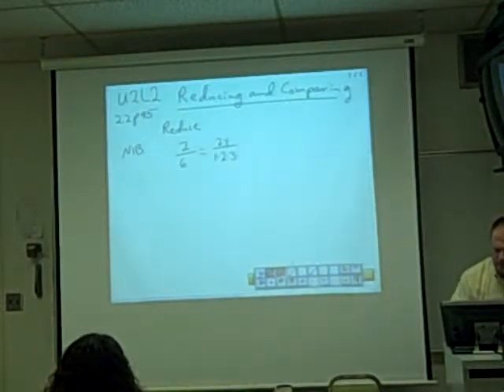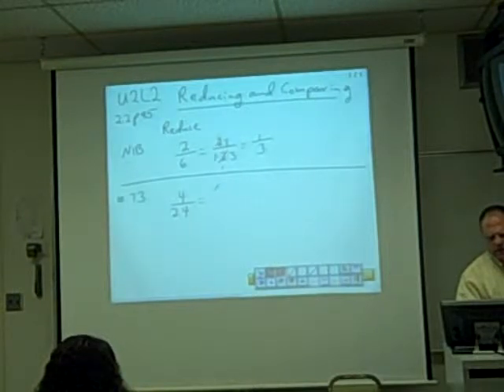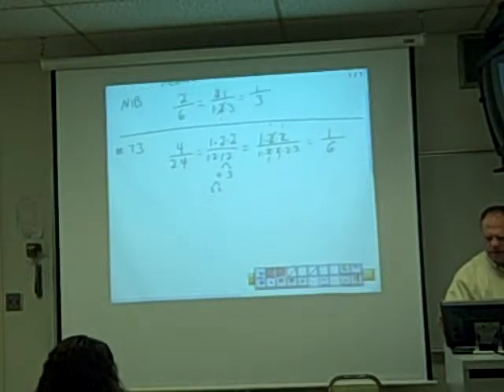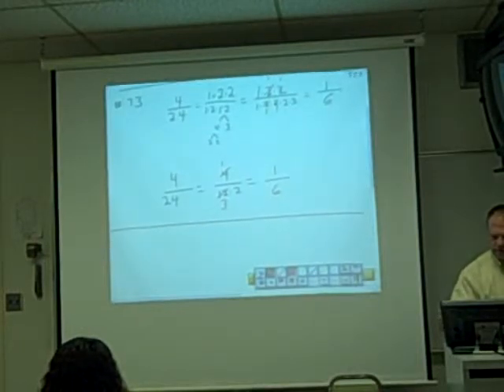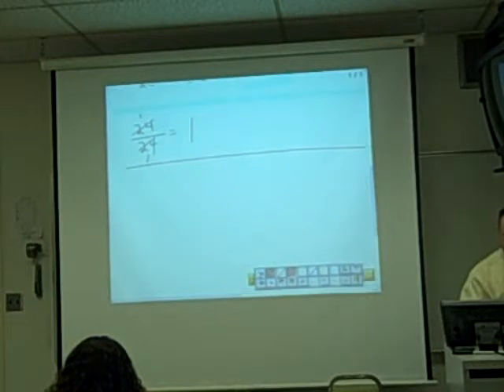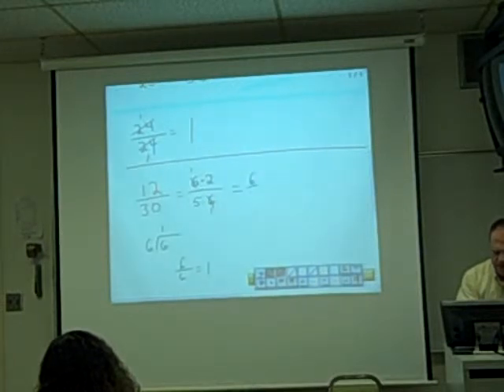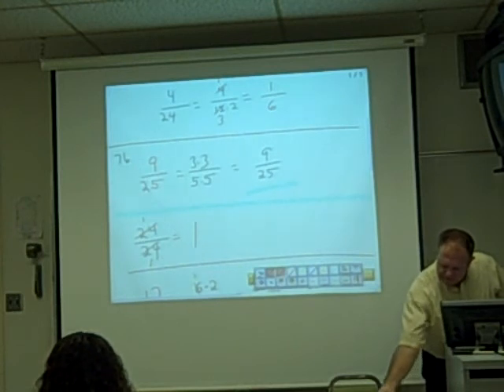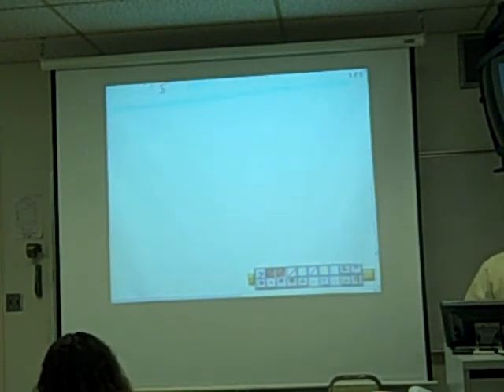Reducing Fractions Part 1 060u2L2 A .AVI